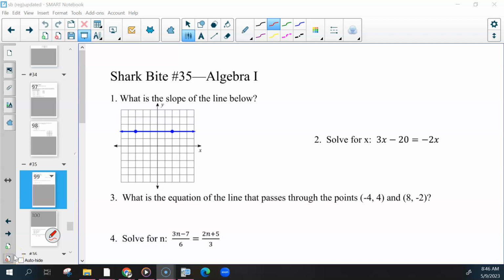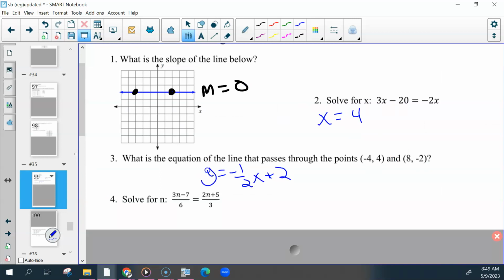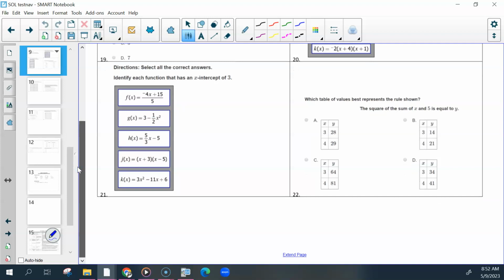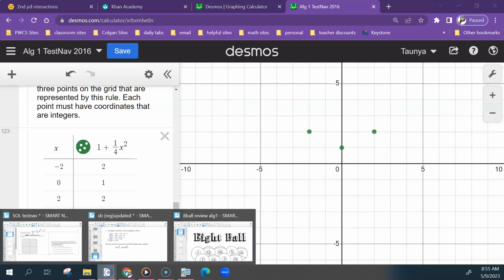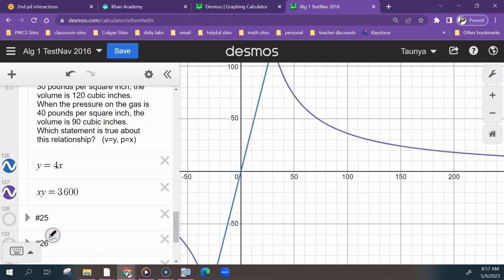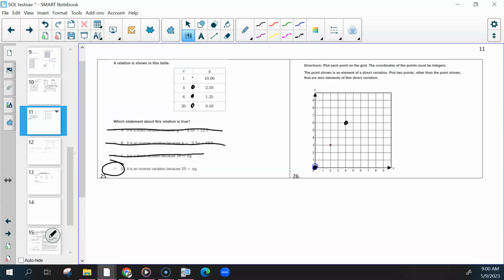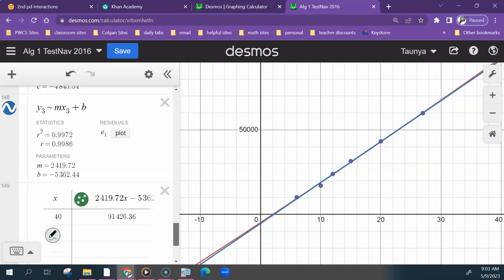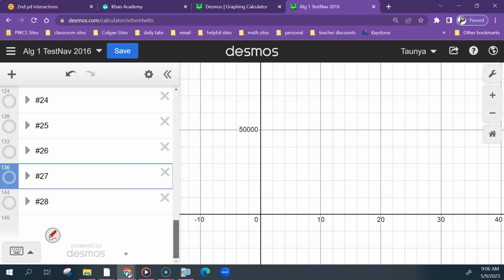Adv. Alg 1 2nd 5-9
We went over the next shark bite and the rest of the TestNav problems then you had time to work in your SOL 8 ball packet.